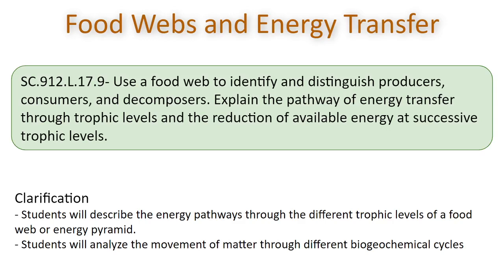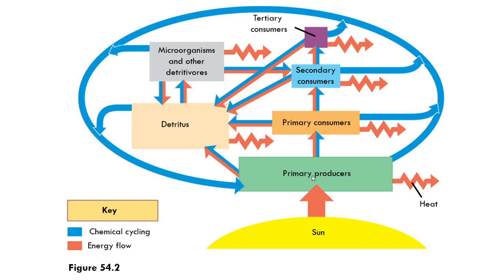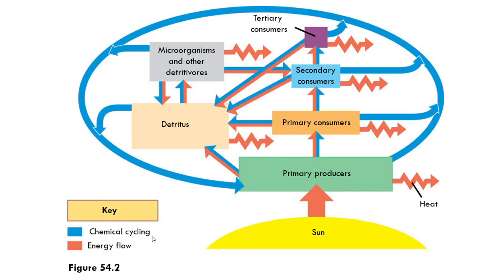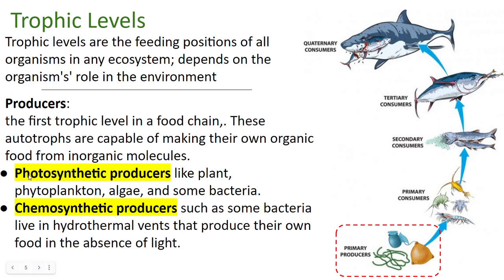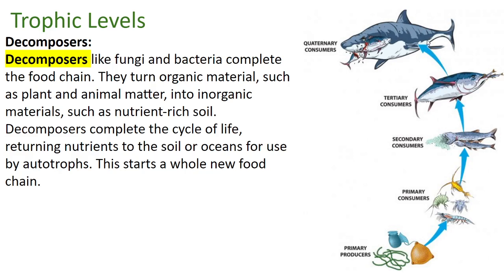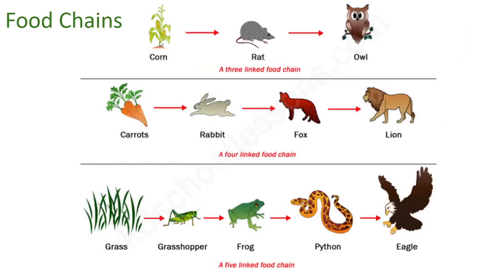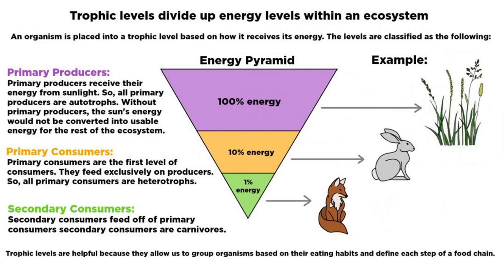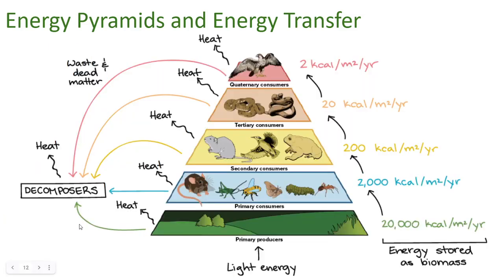Food Webs and Energy Transfer EOC Review